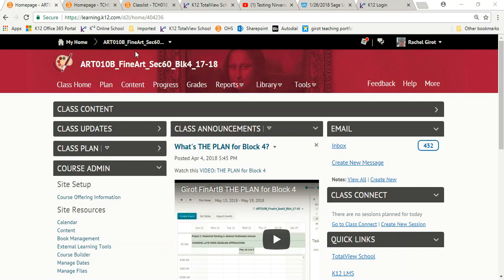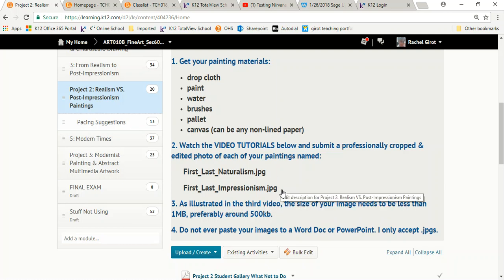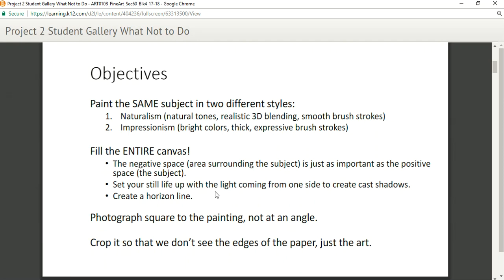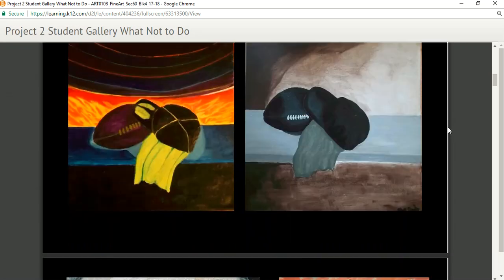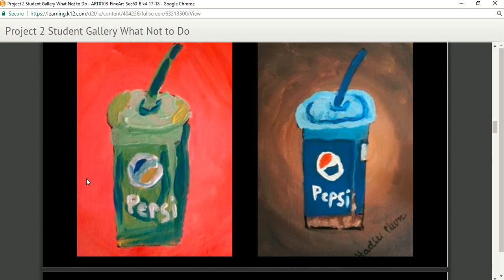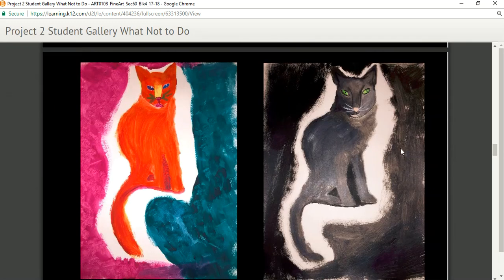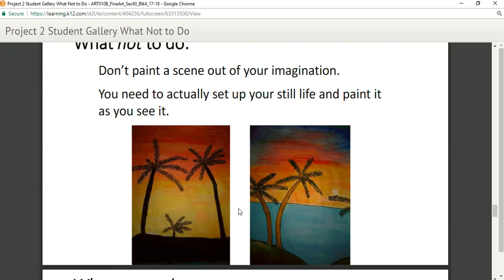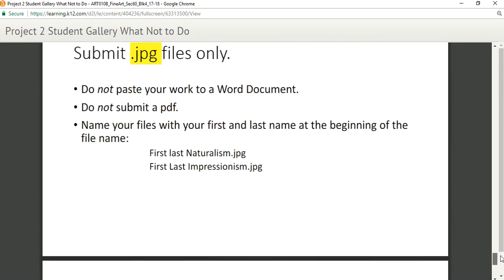Project 2 VIDEO DIRECTIONS